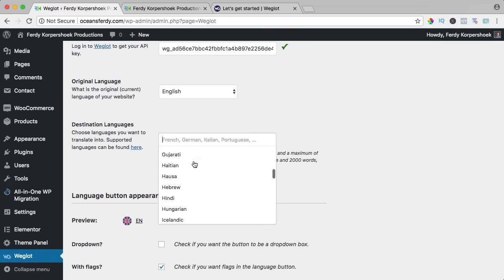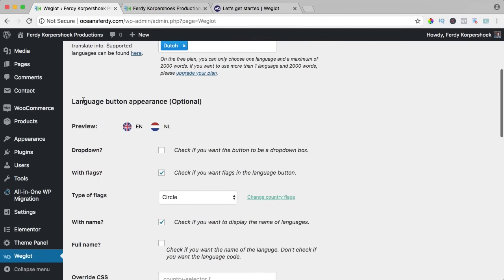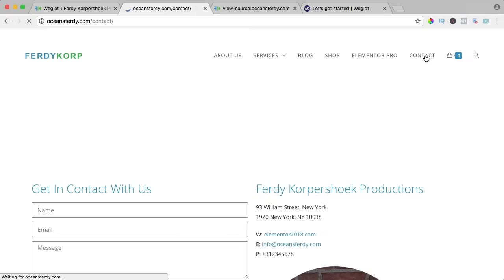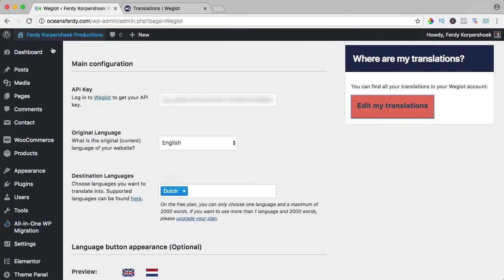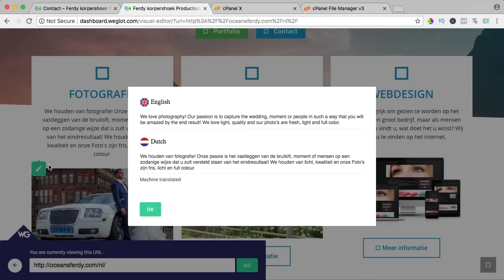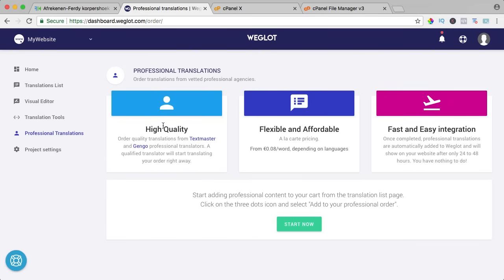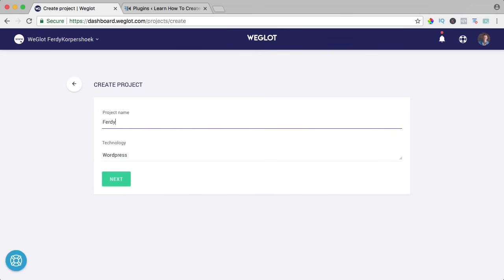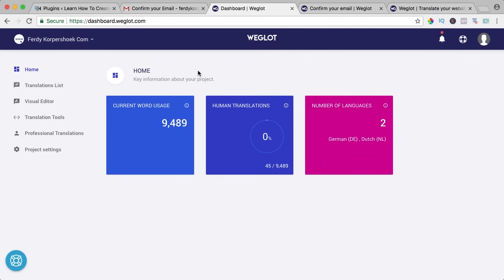Weglot Multilingual | Translate Your Website In Minutes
This plugins has blown my mind! When I tried it my complete website was translated in Dutch within 5 minutes! I thought I had to translate it myself. Weglot uses an automatic translation tool than will become smarter overtime so it helps us better with translating your website. A lot of translated content in my website was perfect!

If you want to correct the machine translation then you can do it really easily! Just through the list editing or through the visual editor! You just see your website in another language (the one you choose) and can correct it just by clicking on the text. Easy as that! Take a look at the intro to see what is possible!

The api seen in the video is not valid anymore.

Timestamps:
00:00 Intro
01:39 Get Weglot
03:29 Install Weglot on your website
04:06 Configure Weglot Api, language and translation(s)
04:06 Configure the language buttons
06:20 Language buttons placement
07:39 Exclude pages and areas from being translated
10:31 The Weglot sidebar widget
12:31 Place the language buttons anywhere on your website
14:03 Translate/correct the added language manually
14:43 Using the Translation List
15:51 Using Translation Tools
16:35 Using Search and Replace
18:05 Change the logo per language
19:23 The Visual Editor (LOVE IT)
22:10 Translate your webshop
24:50 Hire a translator
25:16 Configure the project settings
26:02 Pricing and packages of Weglot
29:11 Adding members